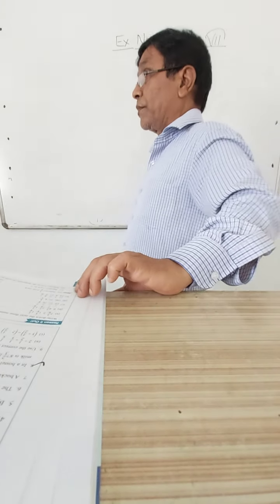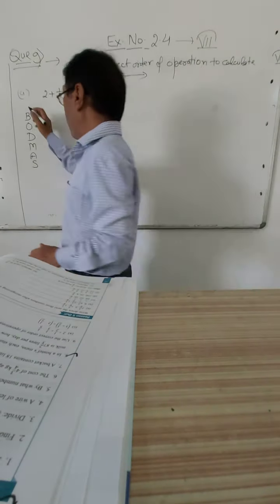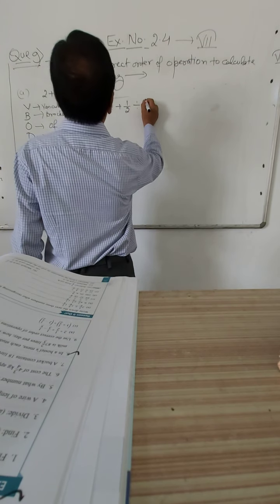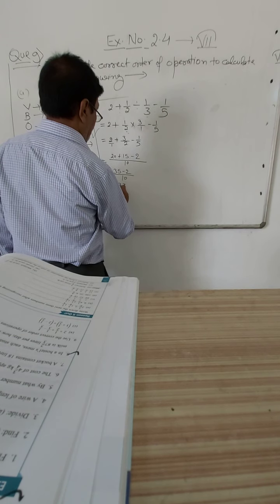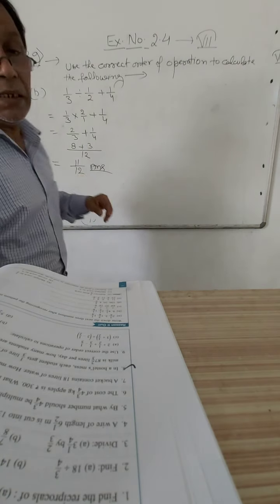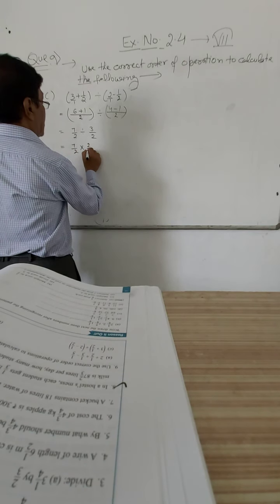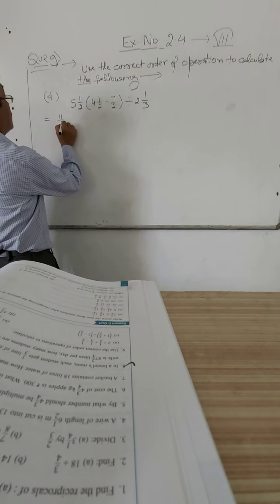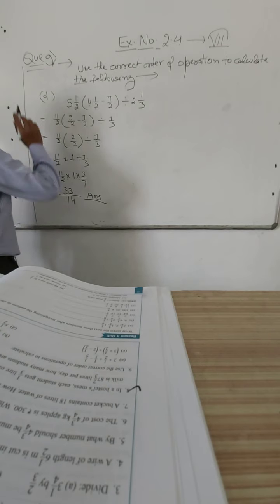Holy Mission online classes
Maths-(Class-7th,Exercise 2.4)